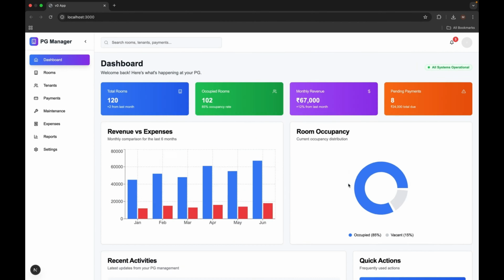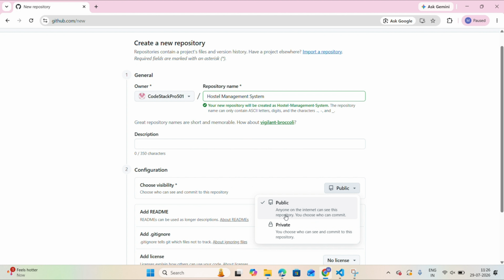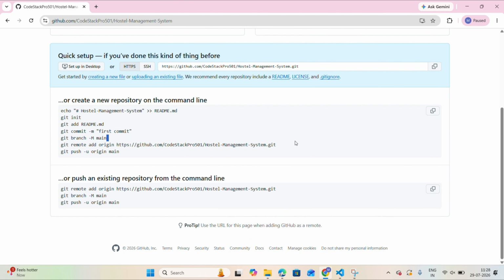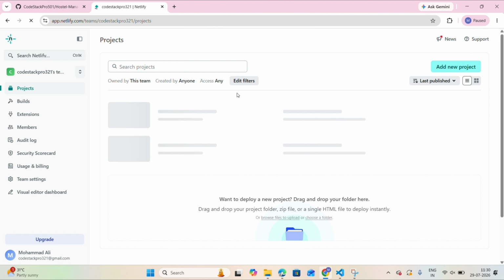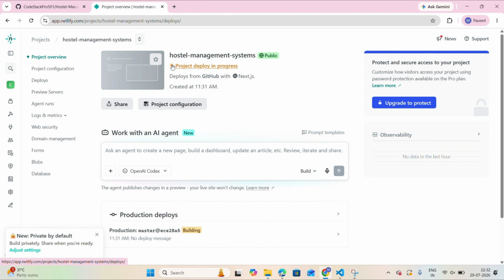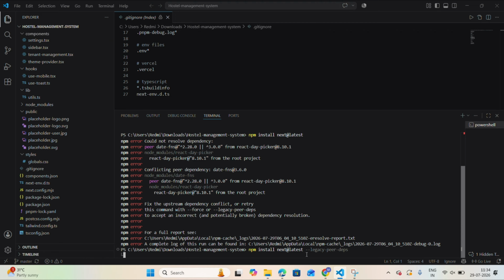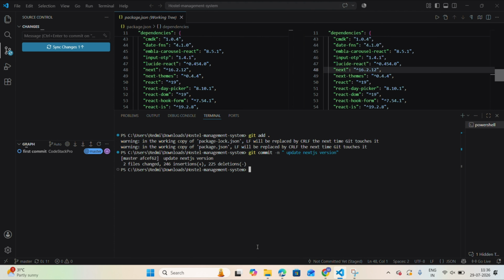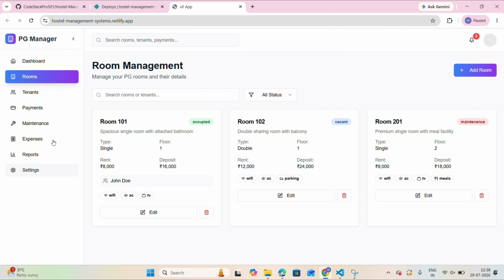Netlify Deploy Website | How to Deploy a Website on Netlify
🌐 Get 20%+ OFF on Hostinger Plans 🚀
Use my link to get the best available offer:

🚀 HOW TO DEPLOY REACT & NEXT.JS APP TO NETLIFY FOR FREE

In this step-by-step tutorial, I’ll show you how to deploy a React or Next.js project to Netlify for free and make your frontend website live.

For this tutorial, I’m using a real Hostel Management System frontend project and showing the complete deployment process from GitHub to Netlify.

If you have built a React.js, Next.js, or other frontend project and want to deploy it online, this tutorial will guide you through the complete process.

🔥 WHAT YOU WILL LEARN:

✅ How to deploy React app to Netlify
✅ How to deploy Next.js app to Netlify
✅ How to deploy React website for free
✅ How to deploy Next.js website for free
✅ Connect GitHub repository with Netlify
✅ Deploy frontend project from GitHub
✅ Configure Netlify deployment settings
✅ Build and deploy a React project
✅ Build and deploy a Next.js project
✅ Get your live Netlify website URL
✅ Test your deployed frontend project

🌐 REACT & NEXT.JS NETLIFY DEPLOYMENT

We will start with our complete Hostel Management System frontend project, push the project code to GitHub, connect the GitHub repository with Netlify, configure the required settings, and deploy the project.

After deployment, we’ll open the live Netlify URL and test the website to make sure everything is working correctly.

This tutorial is useful for beginners and developers who are learning React, Next.js, GitHub, Netlify, frontend deployment, and web hosting.

💻 SOURCE CODE:

Get the complete Hostel Management System frontend source code from the link above.

You can also check out the Advanced Pro-Level Attendance Management System built with the MERN Stack, including full source code and CI/CD-ready setup.

🔥 TECHNOLOGIES USED:

React.js
Next.js
JavaScript
Git & GitHub
Netlify
Frontend Development
Web Deployment

Deploy React app to Netlify for free
Deploy Next.js app to Netlify for free
React Netlify deployment
Next.js Netlify deployment
Netlify deployment tutorial
Deploy React website from GitHub
Deploy Next.js website from GitHub
GitHub to Netlify deployment
How to host React app
How to host Next.js app
Free frontend hosting
Netlify tutorial for beginners
React deployment tutorial
Next.js deployment tutorial